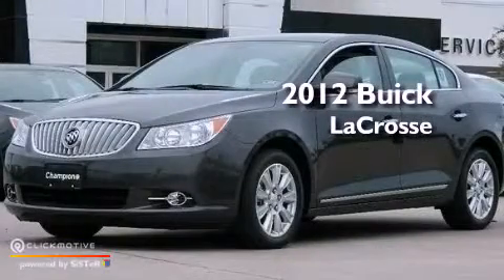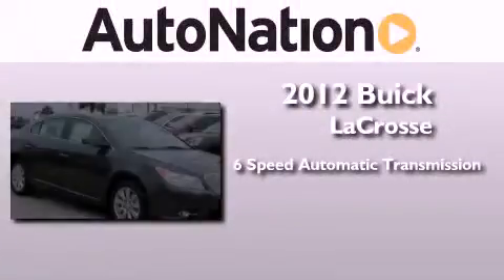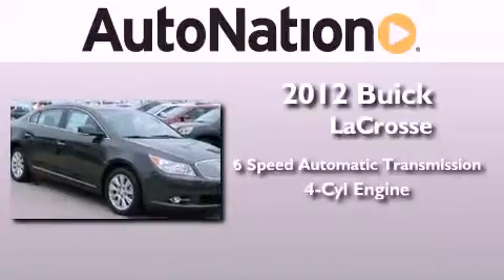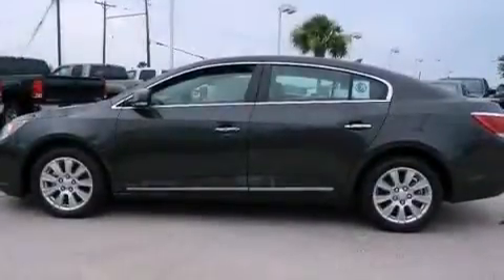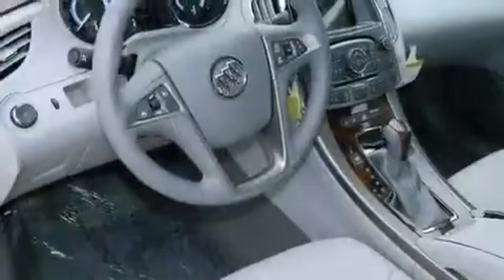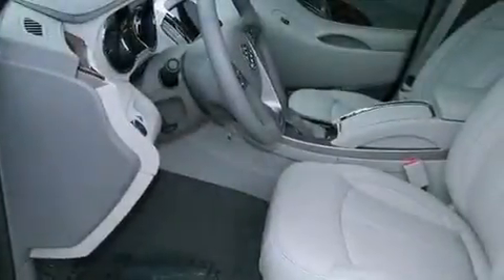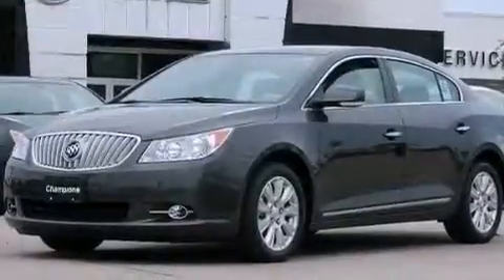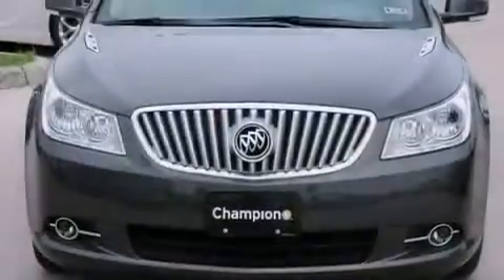2012 Buick LaCrosse Corpus Christi TX 78412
Year : 2012
 Make : Buick
 Model : LaCrosse
 Engine : Gas/Electric I4 2.4/145
 Trans . : Automatic
 Exterior : Storm Gray
 Miles : 5
 Interior : Titanium

 6650 South Padre Island Drive